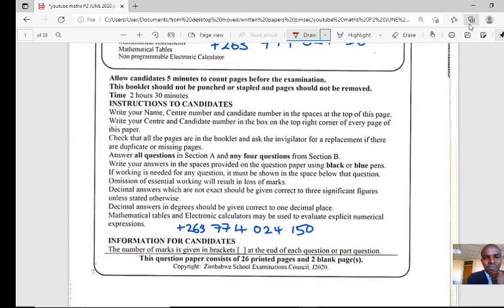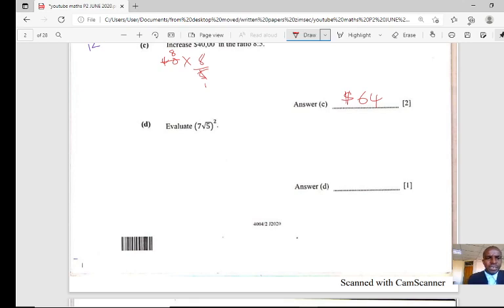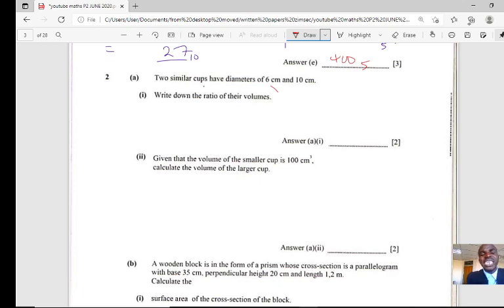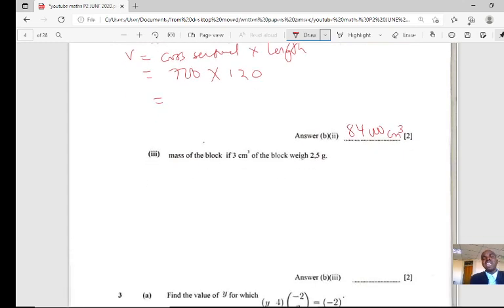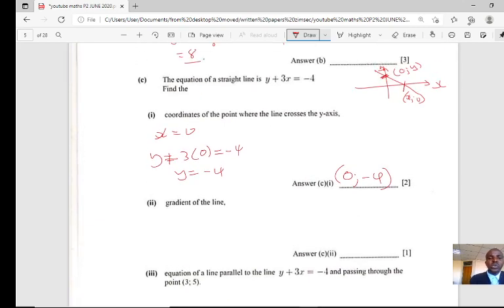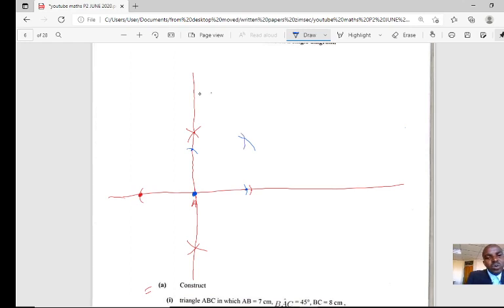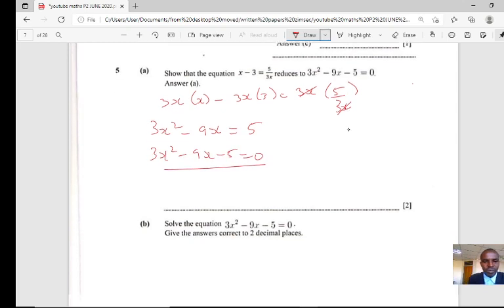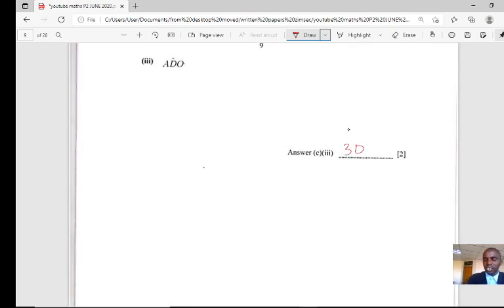O LEVEL ZIMSEC June 2020 Paper 2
ZIMSEC paper 2 : June 2020, Section A. (Sir Mangeya)